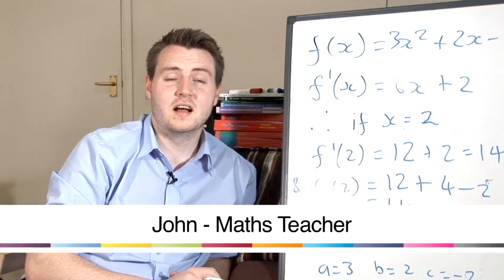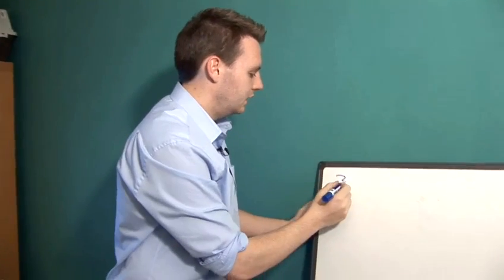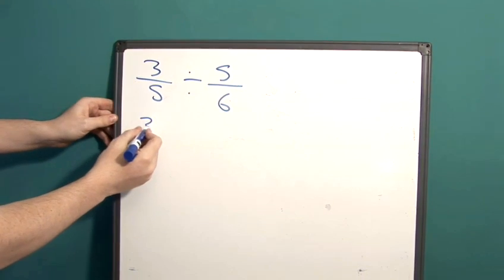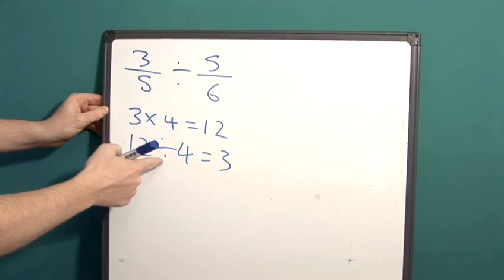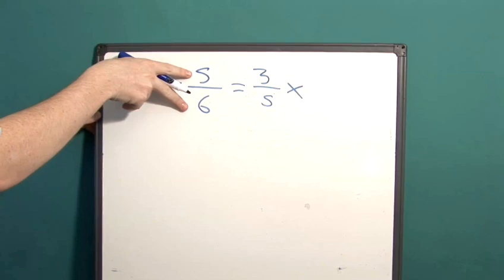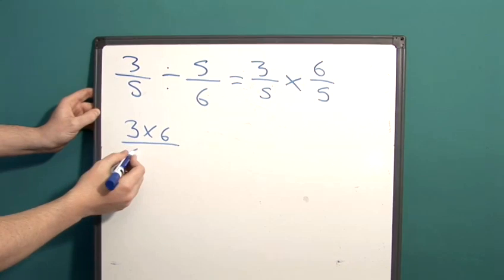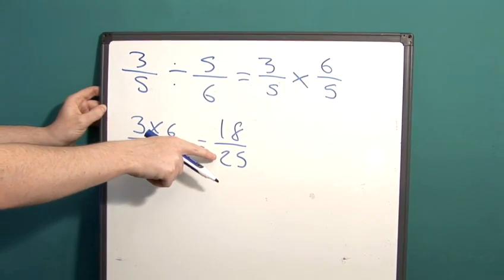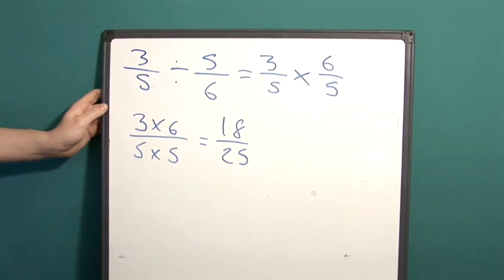How To Do Division With Fractions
Looking for a informative video on How To Do  Division With Fractions? This practical short video explains precisely how it's done, and will help you get good at math. Enjoy this tutorial from the world's most comprehensive library of free factual video content online.